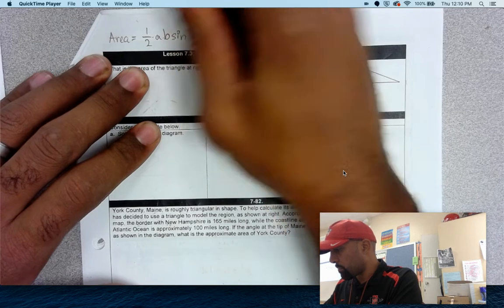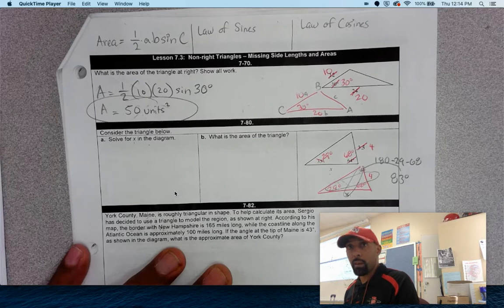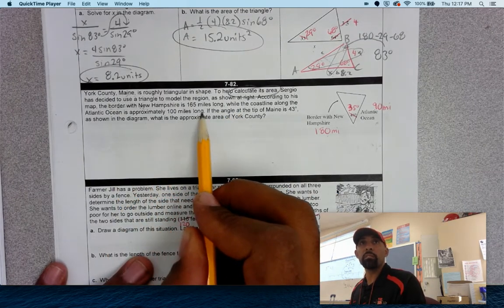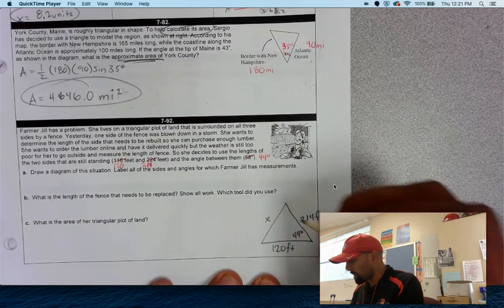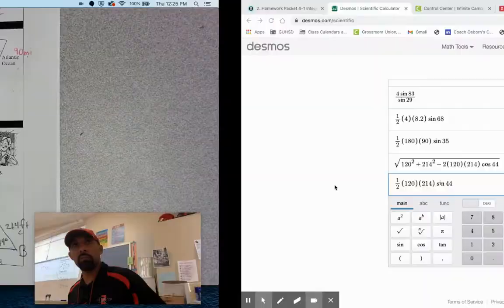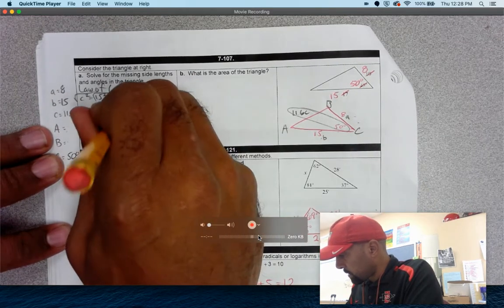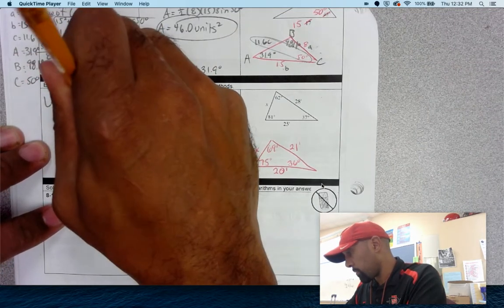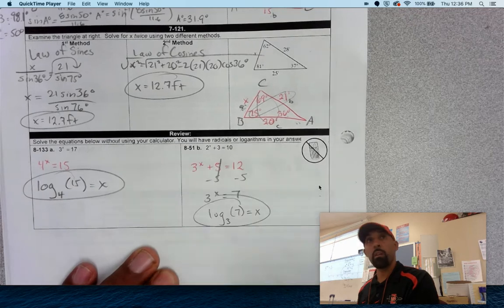7-3 Non-Right Triangles - Missing Side Lengths and Areas Homework Help